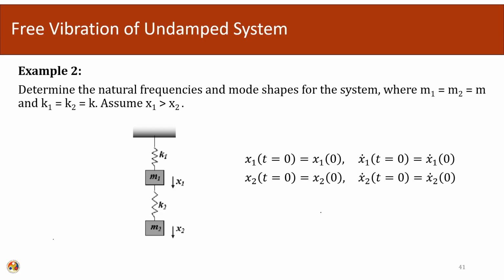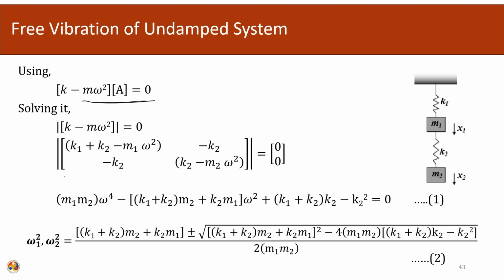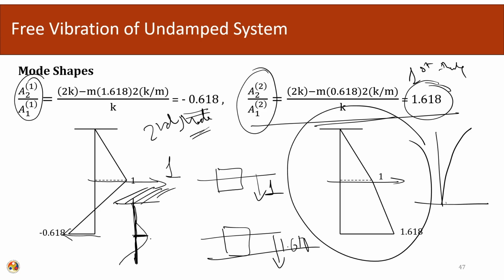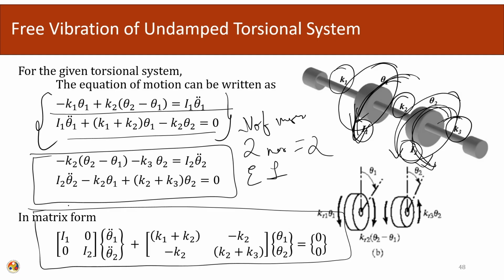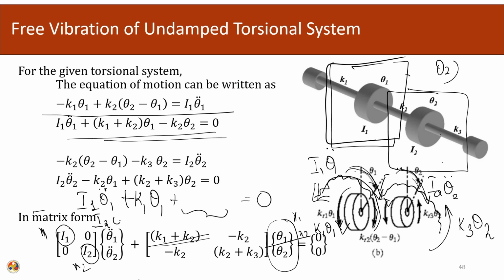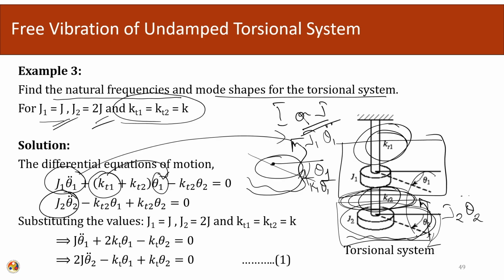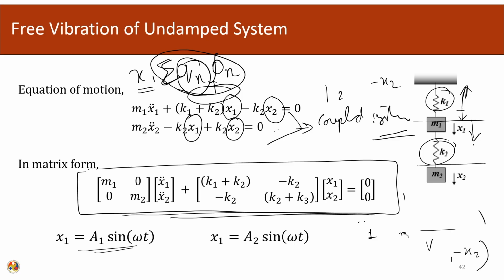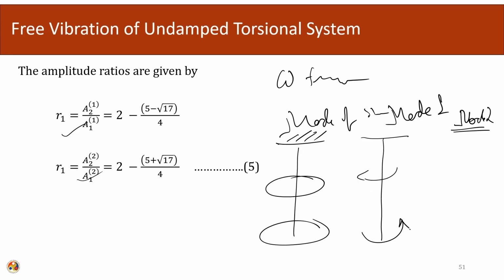Lec 49: Two-degree-of-freedom (2DOF) analysis methods (Part IV)